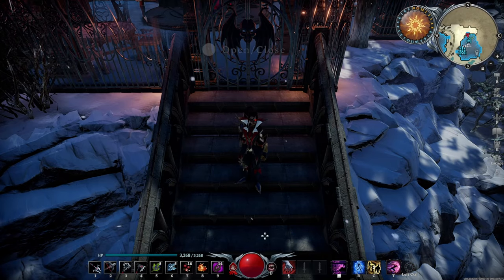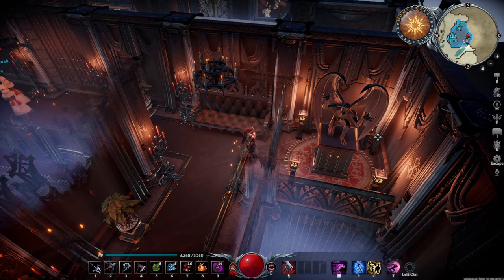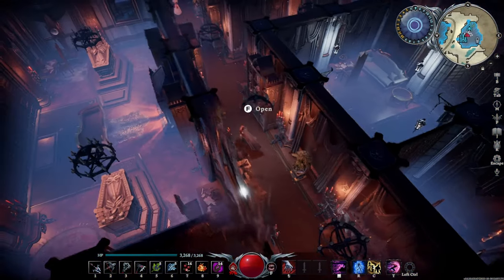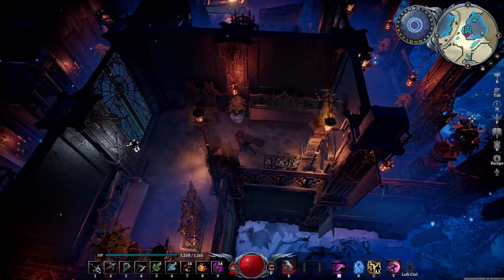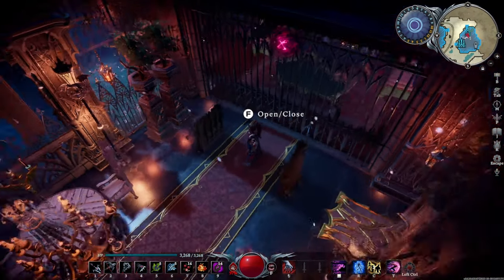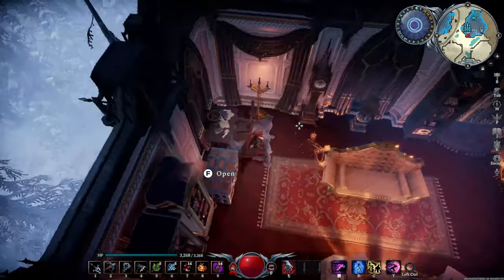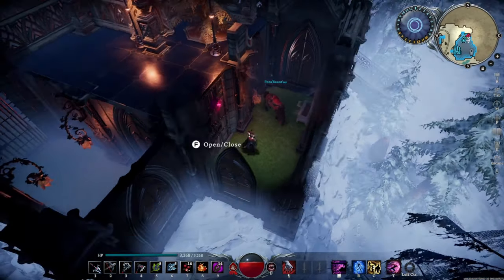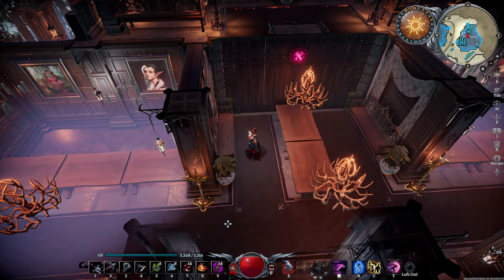[V Rising] Castle Tour w/ Commentary - "The Alley" (Hallowed Mountains) | Xolo Queue's Castles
In this video, I give a tour of "The Alley", a castle inspired by conventions and hotels that host conventions. This is my last castle before 1.0 launch. Enjoy! :D
Check me out on other social media!

Microphone:
[Samson Technologies Q2U USB/XLR Dynamic Microphone]

Pop Filter:
[Neewer Professional Microphone Pop Filter Shield Compatible with Blue Yeti and Any Other Microphone, Dual Layered Wind Pop Screen With A Flexible 360 Degree Gooseneck Clip Stabilizing Arm]

Microphone Holder:
[Samson MBA28 Microphone Boom Arm, 28"]

Tablet:
[SAMSUNG Galaxy Tab S6 Lite 10.4" 128GB Android Tablet, LCD Screen, S Pen Included, Slim Metal Design, AKG Dual Speakers, 8MP Rear Camera, Long Lasting Battery, US Version, 2022, Oxford Gray]

[Tablet Case]

Keyboard:
[LED Gaming Keyboard,Mechanical Feeling USB Wired Computer Keyboard,114 Keys Letters Glow,3 Color Blue/Red/Purple Led Backlit Keyboard for Laptop PC Computer Game Work]

CPU:
[AMD Ryzen 5 5500 6-Core, 12-Thread Unlocked Desktop Processor with Wraith Stealth Cooler]

Motherboard:
[Asus ROG Strix B550-F Gaming WiFi II AMD AM4 (3rd Gen Ryzen) ATX Motherboard (PCIe 4.0,WiFi 6E, 2.5Gb LAN, BIOS Flashback, HDMI 2.1, Addressable Gen 2 RGB Header and Aura Sync)]

Graphics Card:
[EVGA 06G-P4-2068-KR GeForce RTX 2060 KO Ultra Gaming, 6GB GDDR6, Dual Fans, Metal Backplate]

Storage:
[SAMSUNG 870 QVO SATA III SSD 2TB 2.5" Internal Solid State Drive, Upgrade Desktop PC or Laptop Memory and Storage for IT Pros, Creators, Everyday Users, MZ-77Q2T0B]